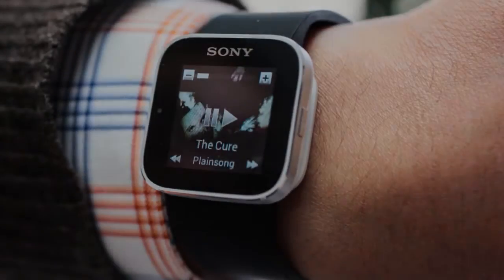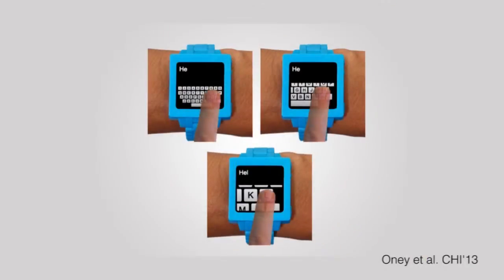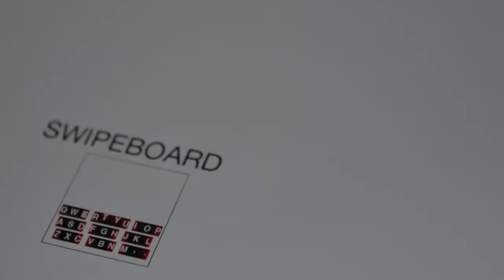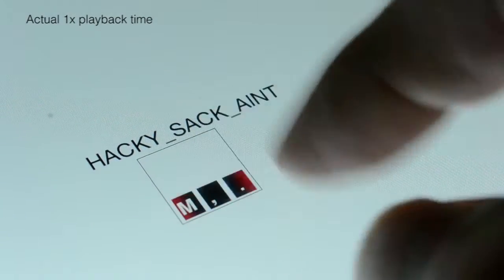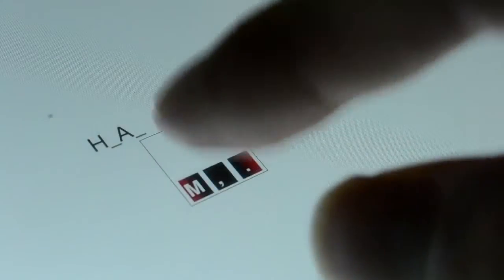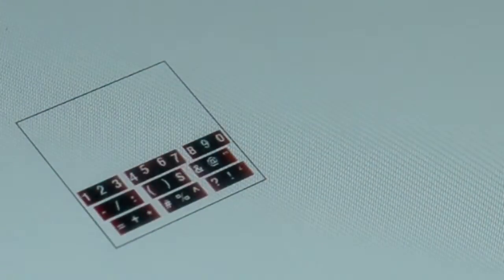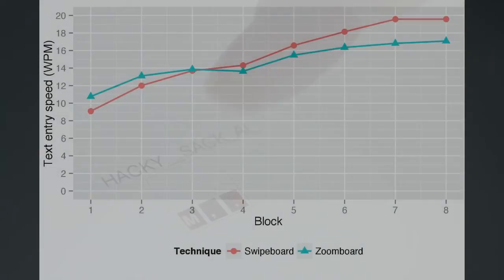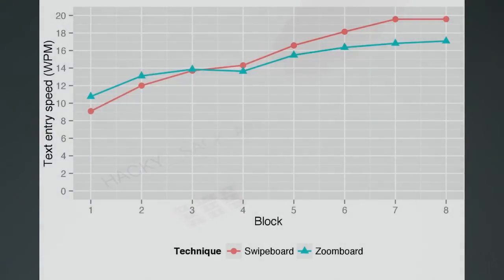Swipeboard: A Text Entry Technique for Ultra-Small Devices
Ultra-small smart devices, such as smart watches, have become increasingly popular in recent years. As these devices continue to shrink, text entry becomes increasingly difficult. In the sole pursuit of entry speed, the ultimate solution is a shorthand technique (e.g., Morse code) that sequences tokens of input (e.g., key, tap, swipe) into unique representations of each character. However, learning such techniques is hard, as it often resorts to rote memory. Our technique, Swipeboard, leverages our spatial memory of a QWERTY keyboard to learn, and eventually master, a shorthand, eyes-free text entry method designed for ultra-small devices. Characters are entered with two swipes; the first swipe specifies the region where the character is located, and the second swipe specifies the character within that region. Our study showed that within 30 minutes, novices reach a level of performance equivalent to existing techniques, and our sample data shows that experts can reach text entry speeds of up to 32.91 words per minute.

Xiang Anthony Chen, Tovi Grossman & George Fitzmaurice. (2013).
Swipeboard: A Text Entry Technique for Ultra-Small Devices That Supports Novice to Expert Transitions
UIST 2014 Conference Proceedings: